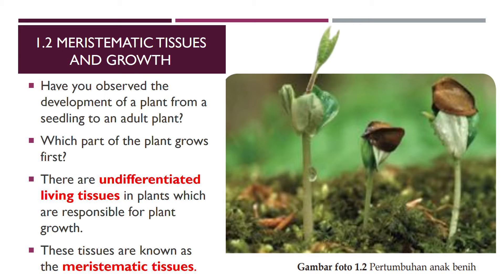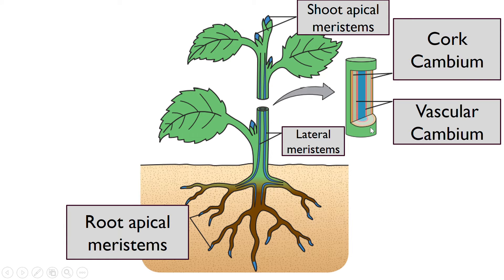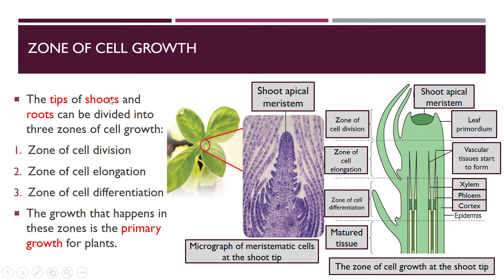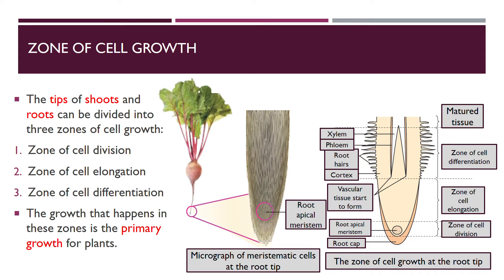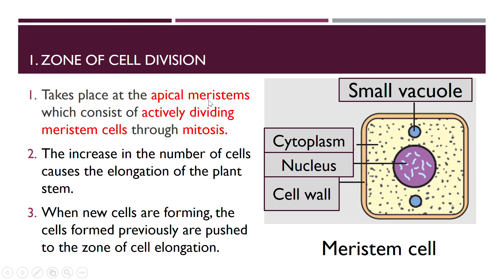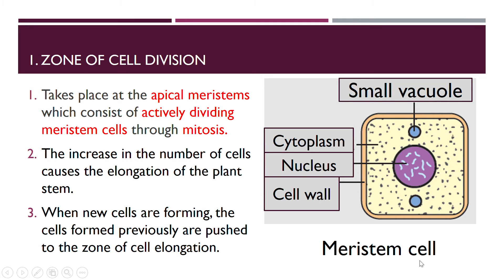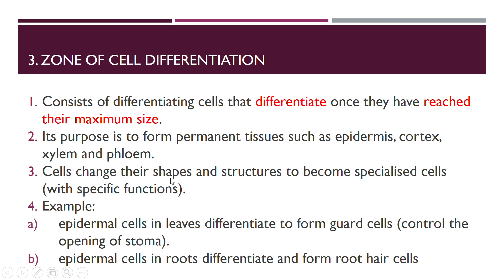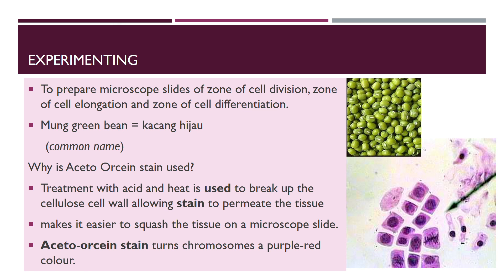1.2 (a) (Form 5)